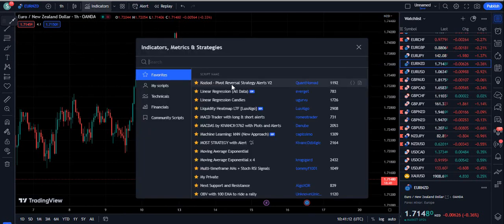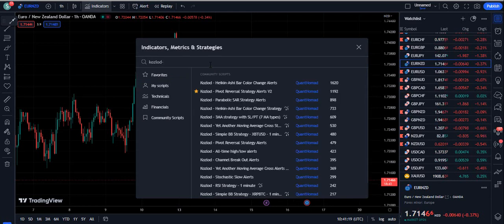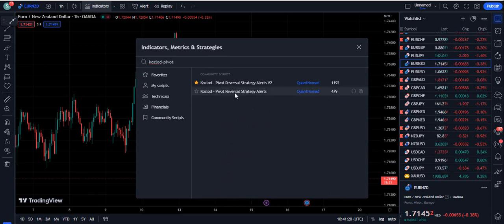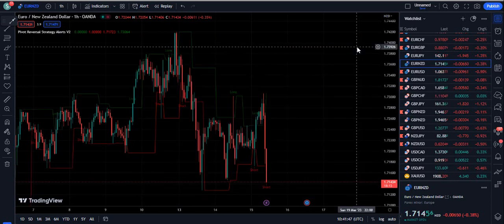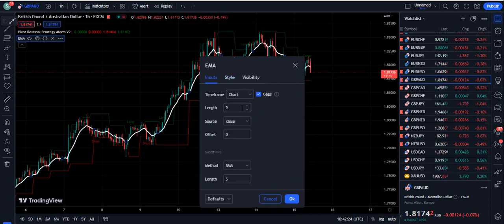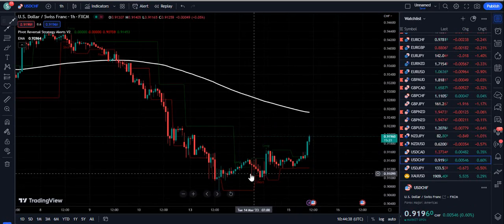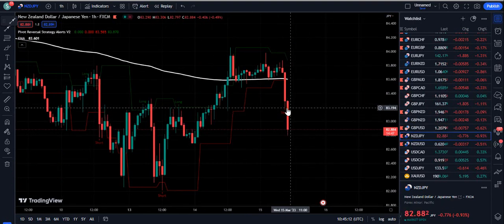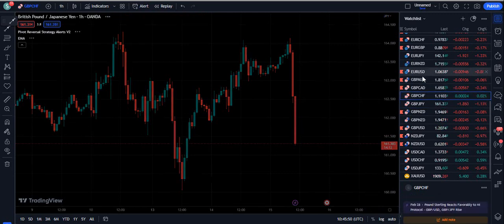ADVANCED Indicator Which Turn $10 into $1500 Easy - High Profitable (minimize your Loss)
In this video I have discovered the high profitable advanced indicator which is based on pivot point alerts. As you know pivot points are widely used by traders but this indicator helps us to take easy trades.